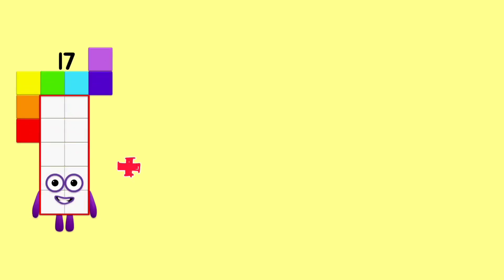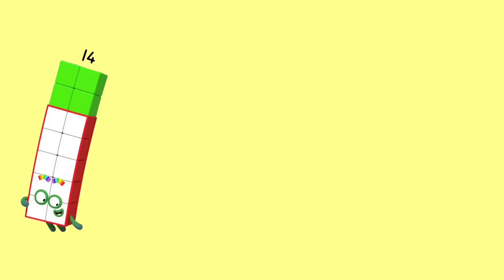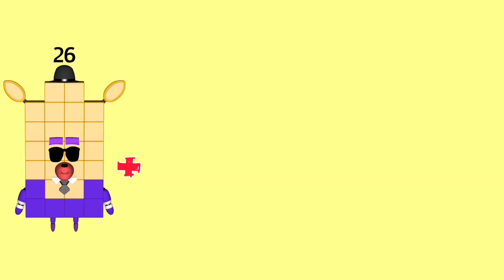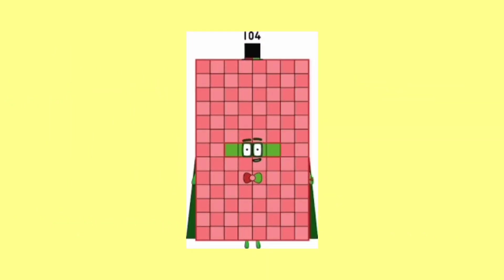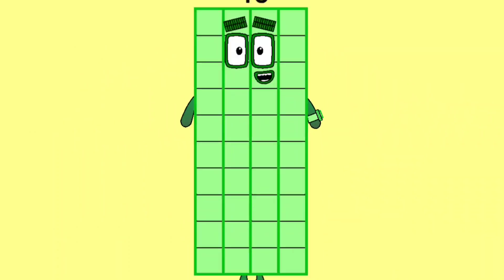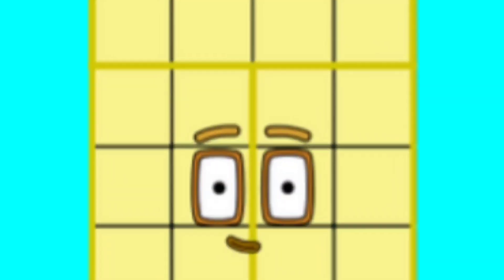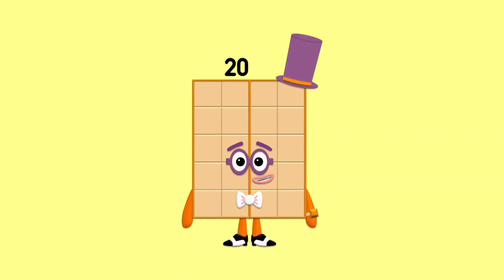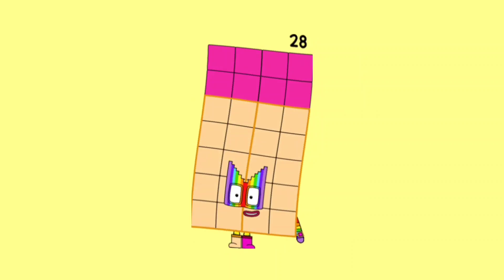NUMBER BLOCK 4 SAME NUMBER ADDITION